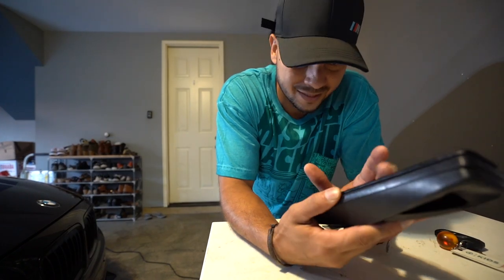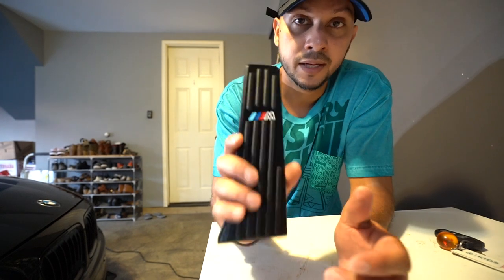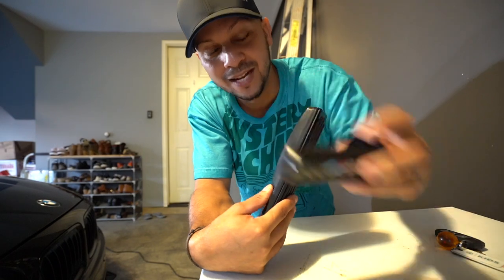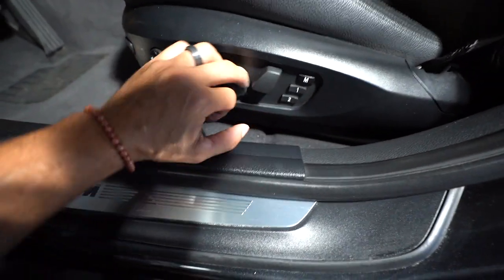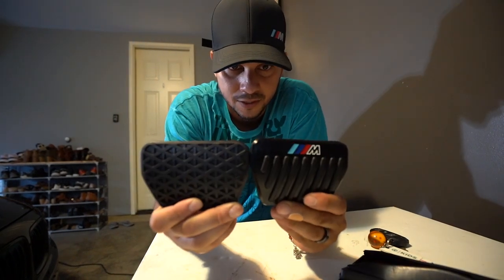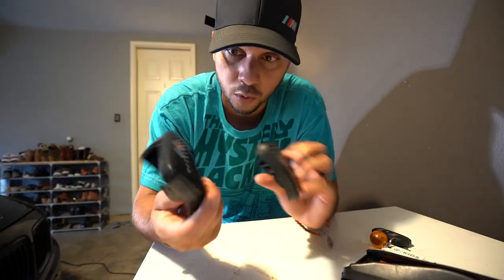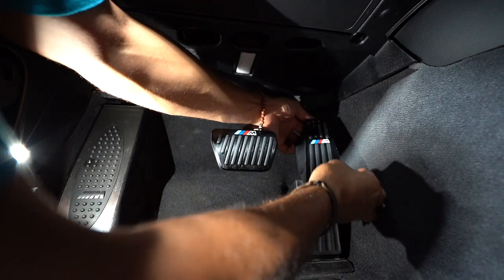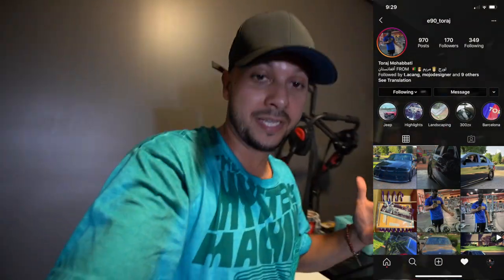* M-Style* Aluminum Break & Gas pedal install for the BMW X1 E84!!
NO PRIOR MECHANIC KNOWLEDGE NEEDED FOR THIS INSTALL! 😁🖖
This took a total of 2 minutes to install, and they look and feel awesome!!

LINK TO PEDALS